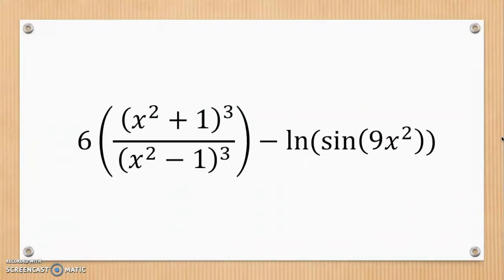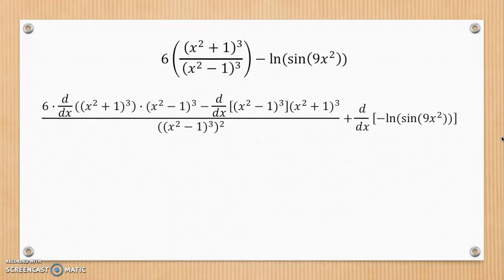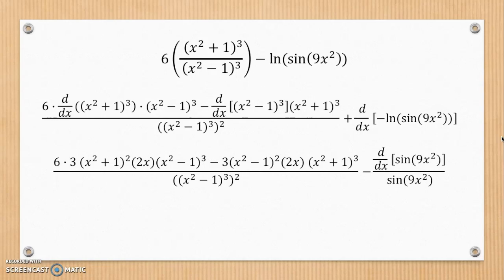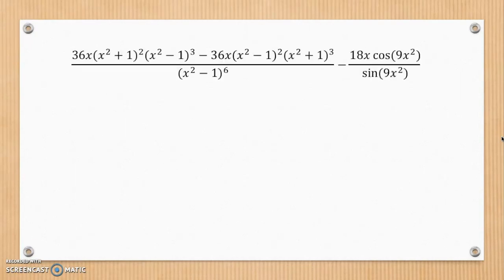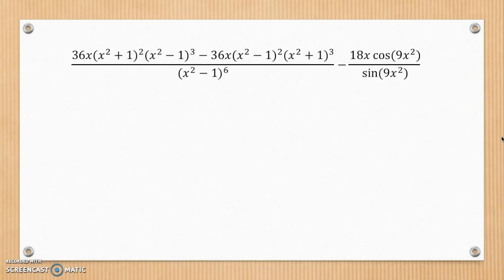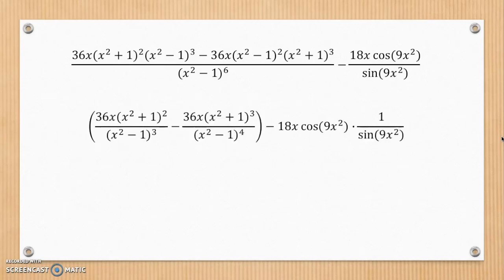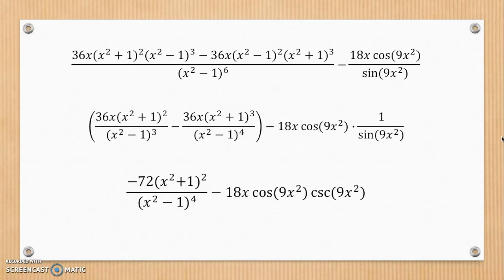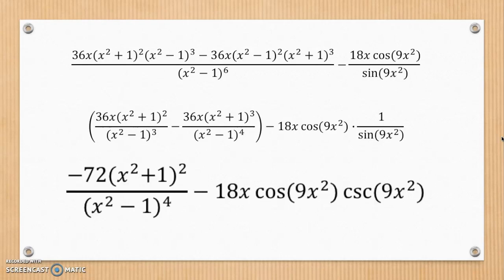Collaborative project 2